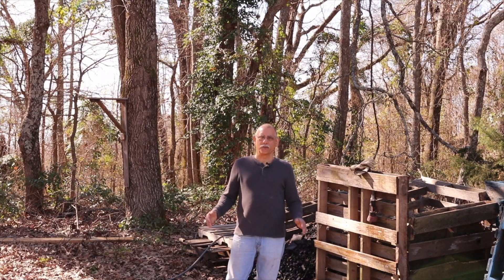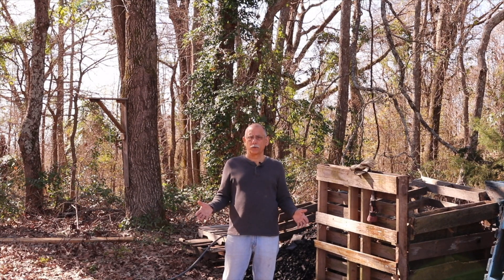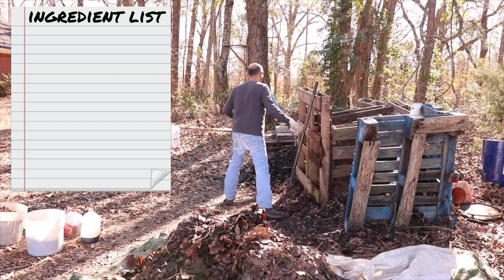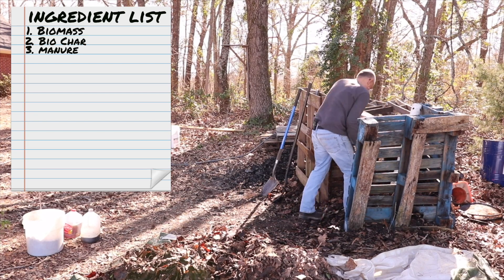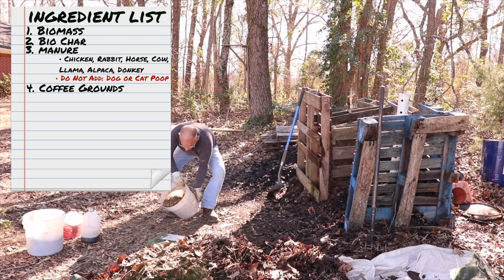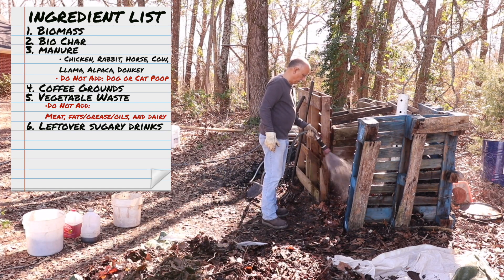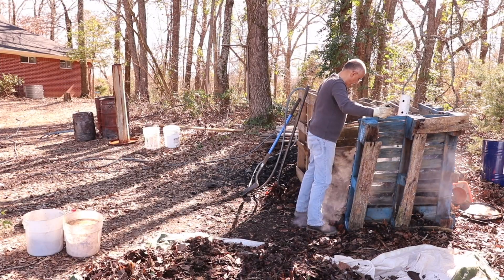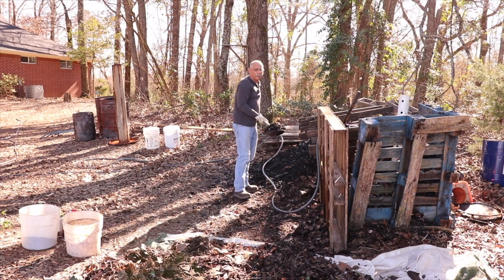What is Bio Char Compost and How to Make it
Today we are sharing how we make bio char compost and explaining why bio char may be beneficial to you.